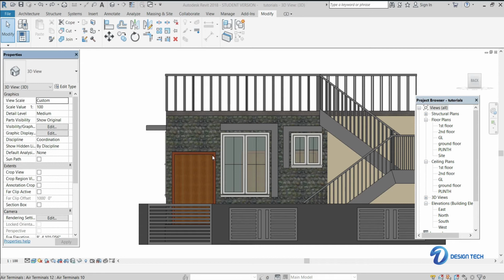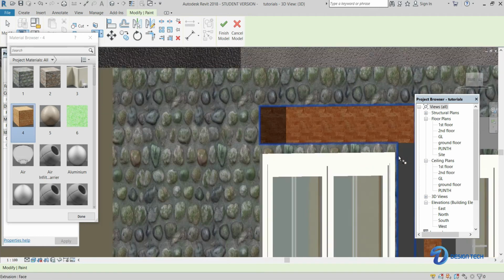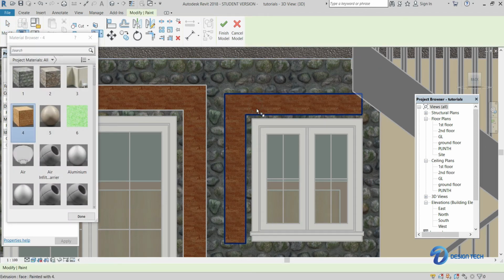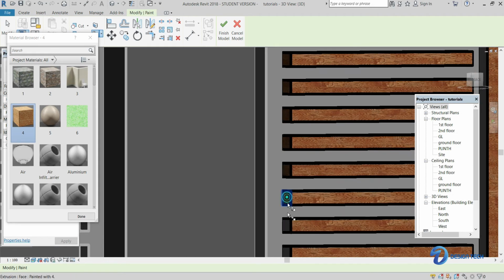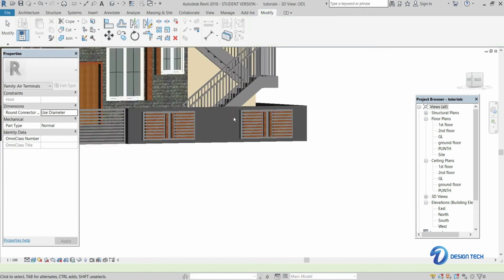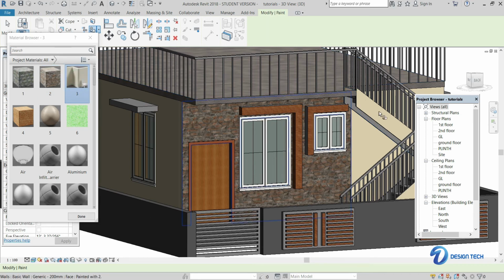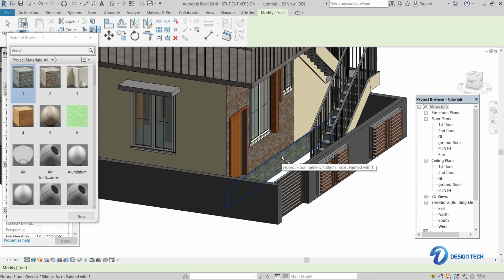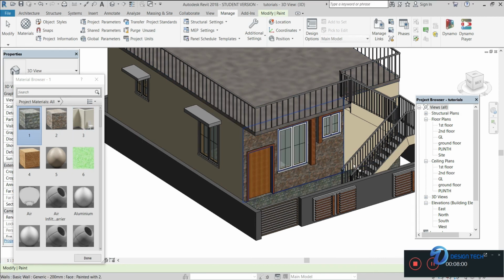[Day-13]Step11: How to Paint/add Material to extrusion part of building || Engineering Software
[Day-13] Step11

This video will show you "How to Paint/add Material to extrusion part of building"

I recommend you to watch video 2 times repeatedly to understand & remember the procedure during your project.